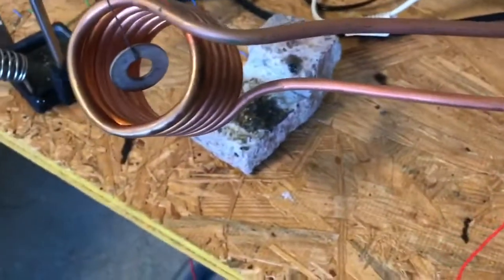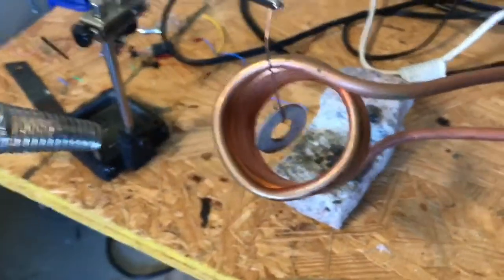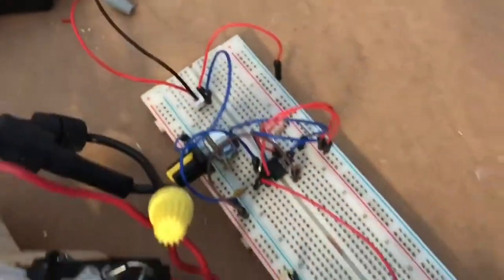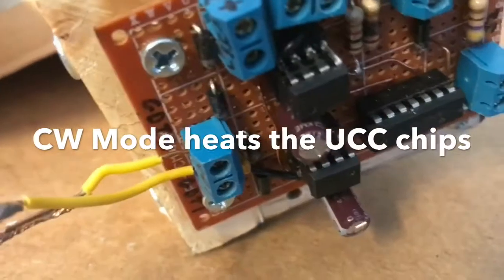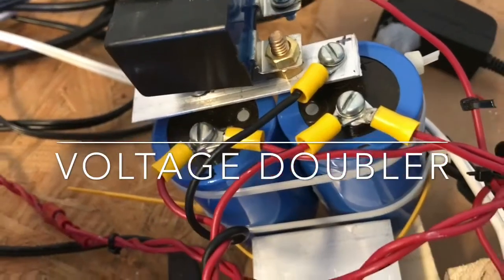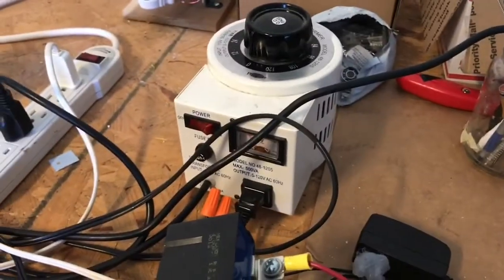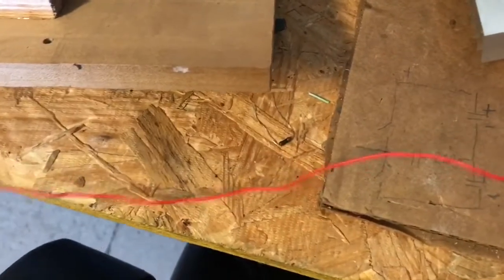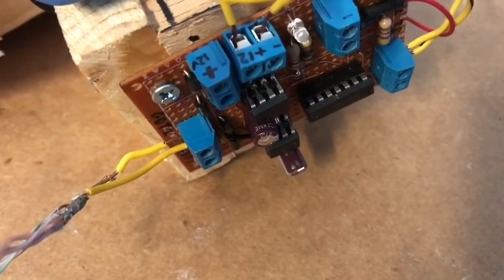SSTC derived Induction Heater